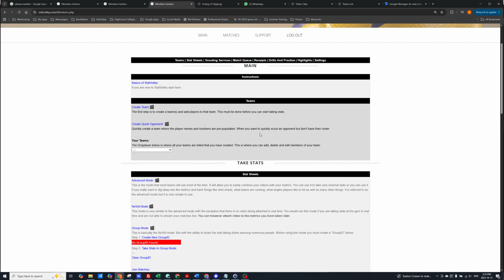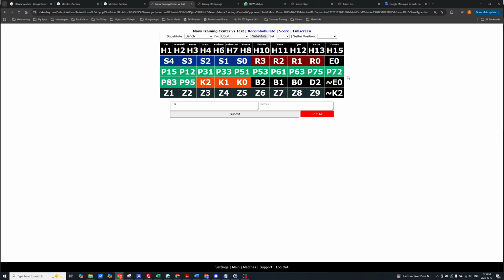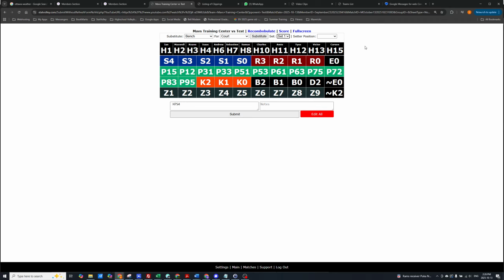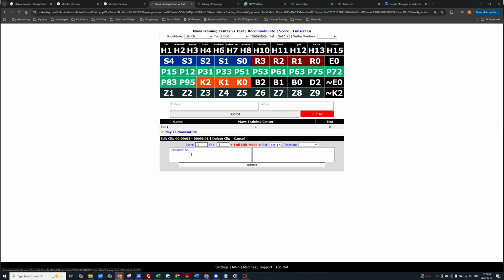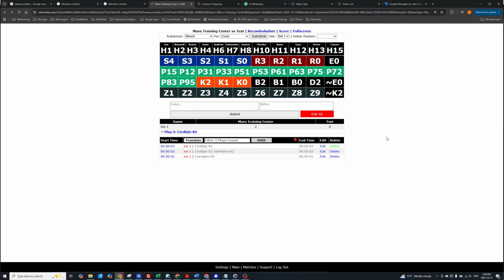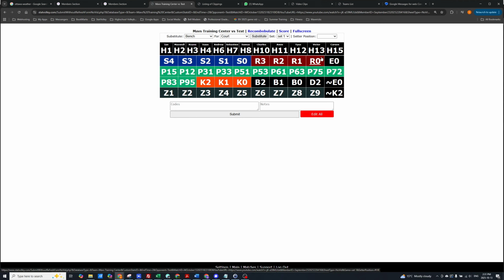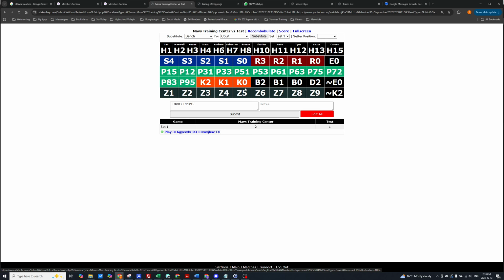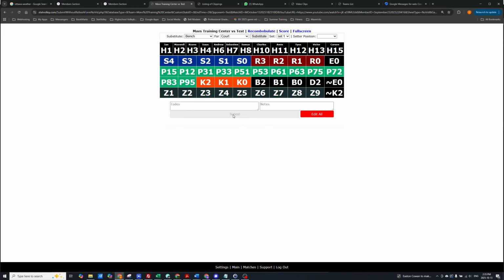NoVid Mode Instructions